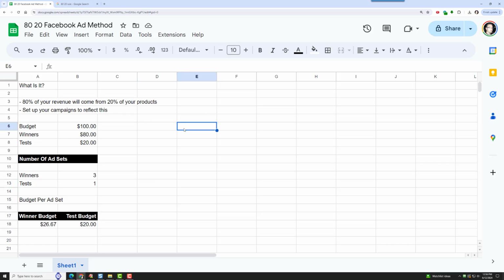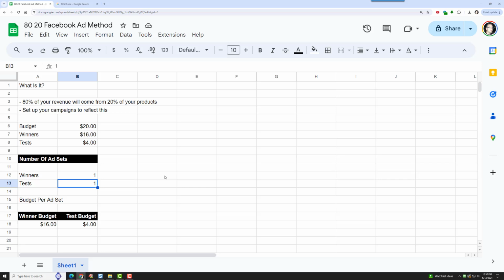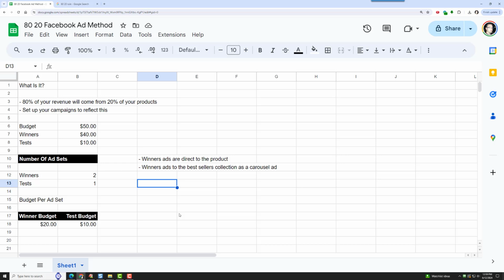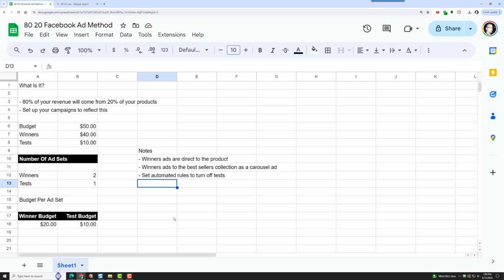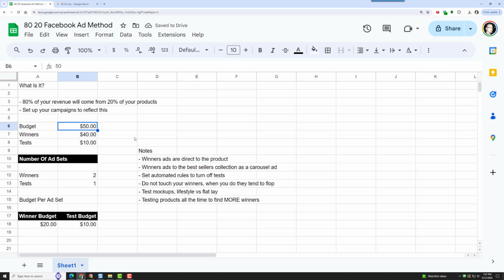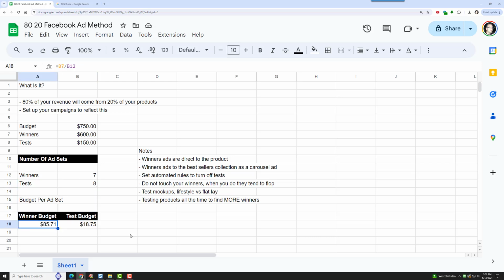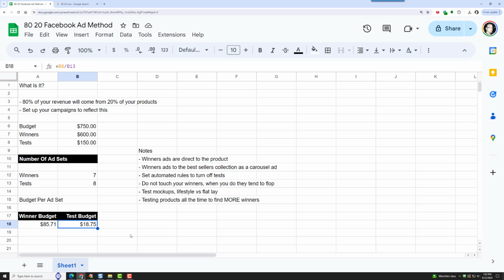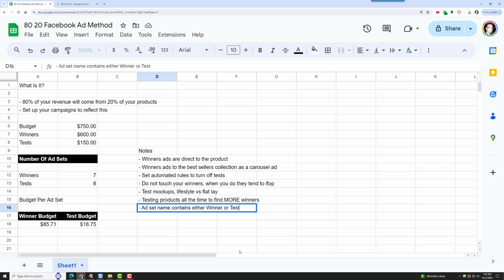The 80/20 Facebook Ad Method In 2024 🚀